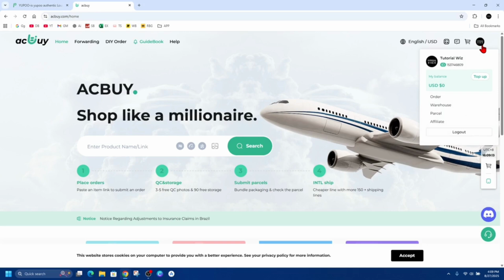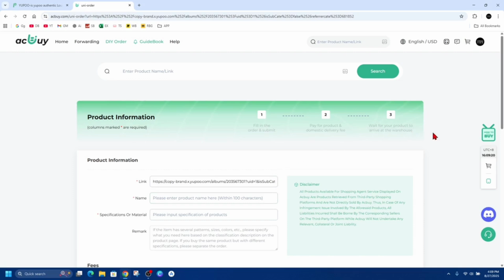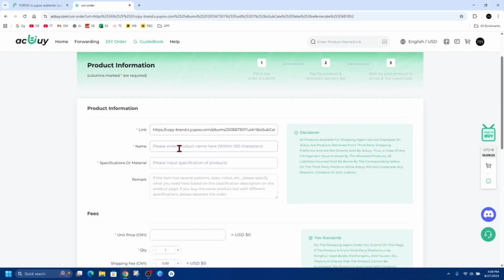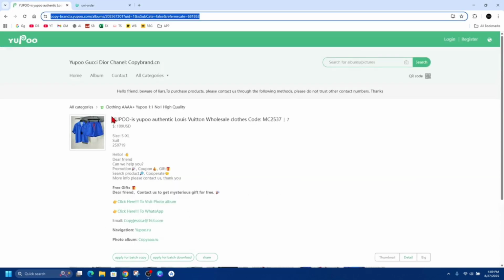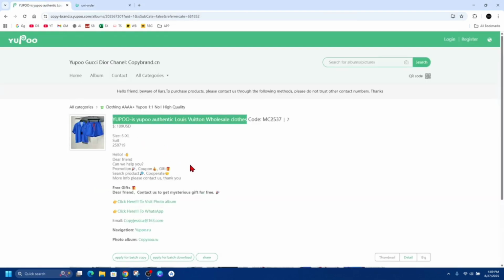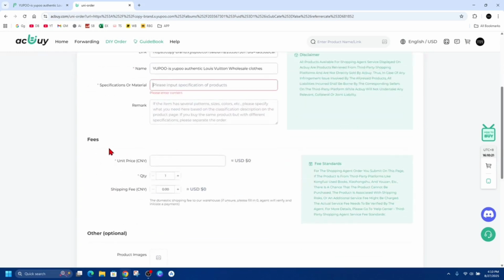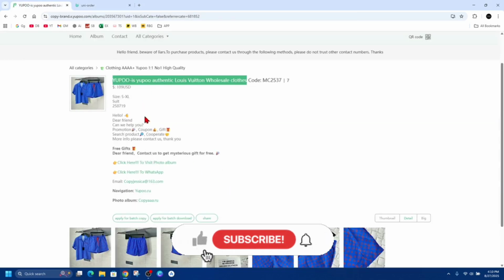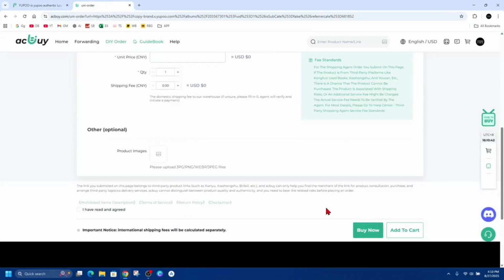How To Use Yupoo On ACBUY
Learn how to use Yupoo on ACBUY with this simple step-by-step tutorial. This guide will walk you through browsing Yupoo albums, placing an order through ACBUY, and completing your purchase safely. Perfect for beginners who want an easy way to shop from Yupoo using an agent service like ACBUY.